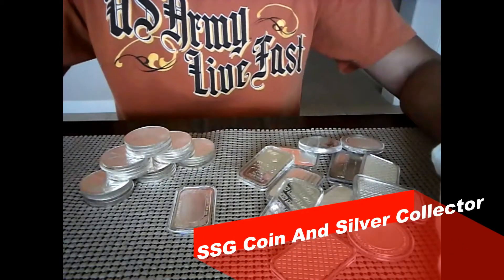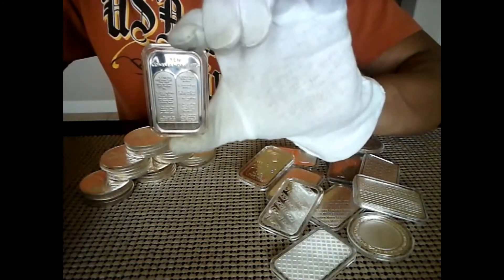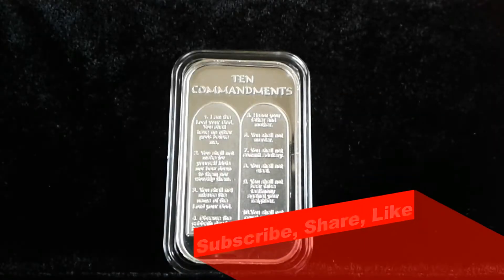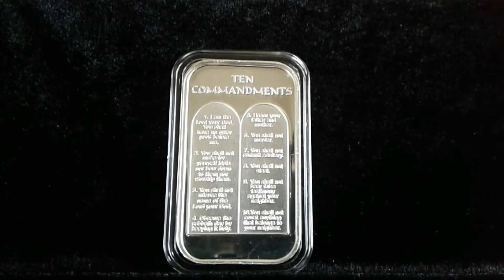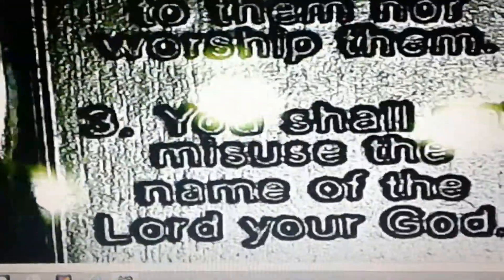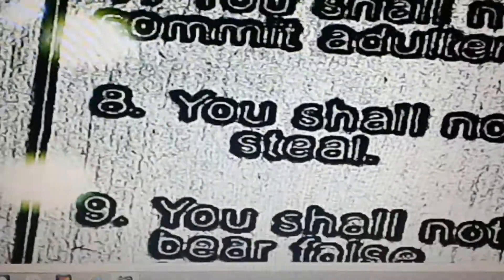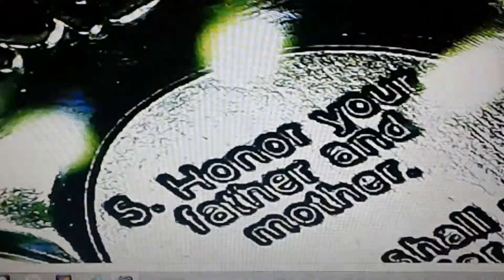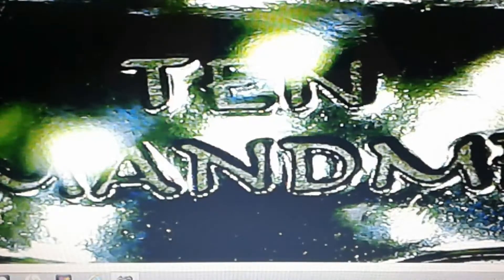Silver 1oz Bar With Ten Commandments Whaaaat!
Ten Commandments 1oz Silver Bar Made by SilverTown Mint. Want to see all Ten Commandments are readable within this bar.